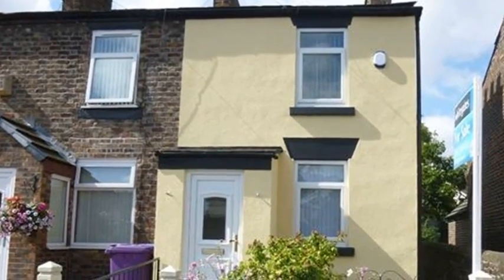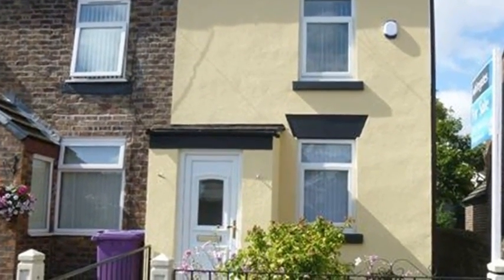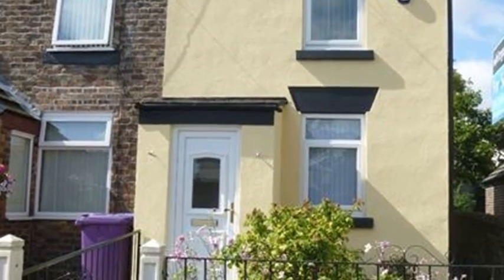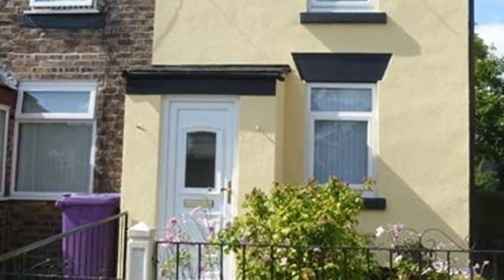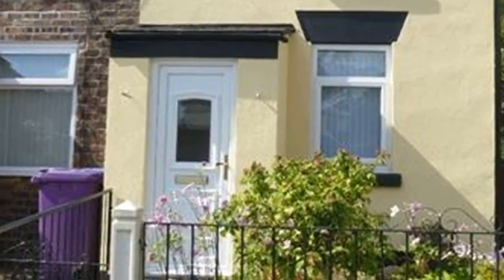Eaton Road North, LIVERPOOL, Merseyside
Refurbished from top to toe!  This beautiful little cottage gives you the opportunity to just move in.  There is nothing to do, everything is new.  With a lounge, fitted dining kitchen, two bedrooms and a family bathroom early viewing is essential to avoid disappointment.  The cottage style gardens are mature, maintained and easy to take over and West Derby Village is a minutes walk away offering shops, bars, eateries, churches and the Continental Market is now a regular visitor to the centre of the Village.